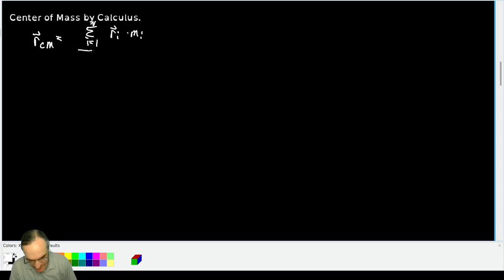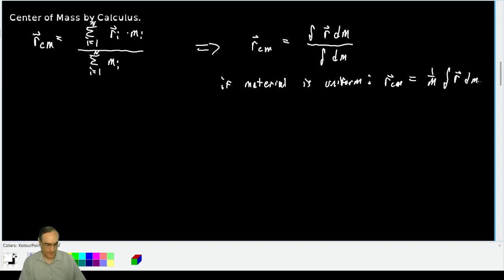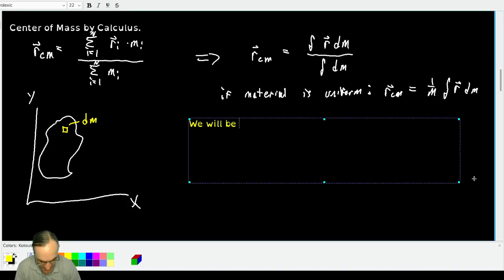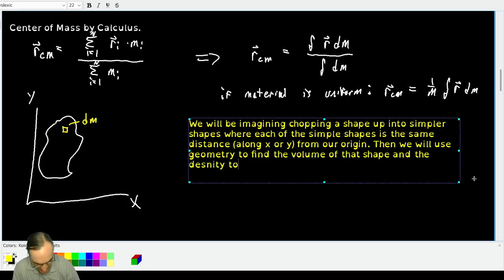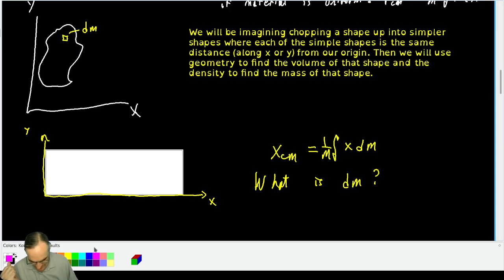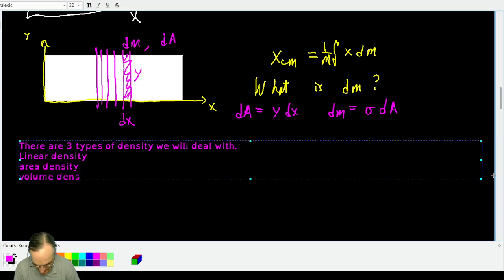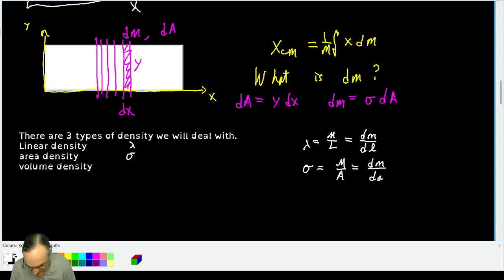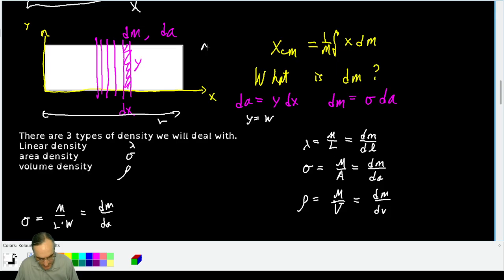Momentum Center of Mass with Calculus